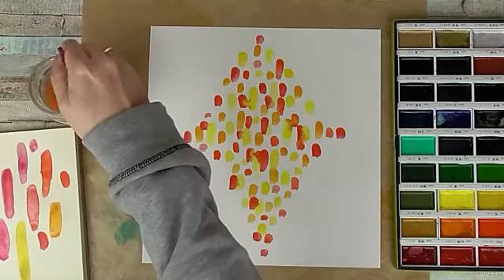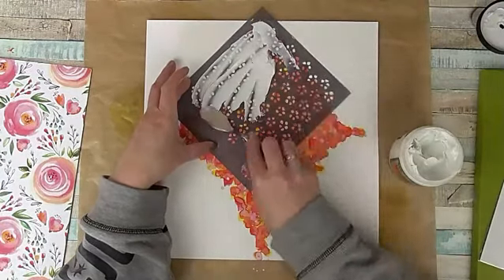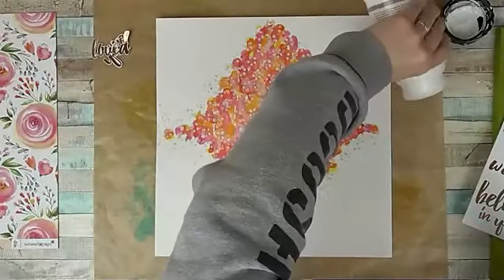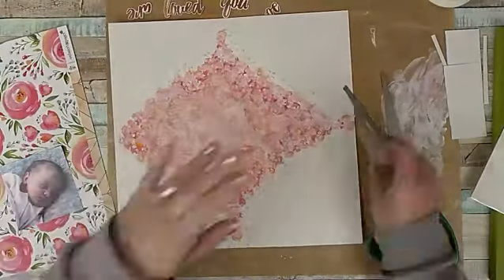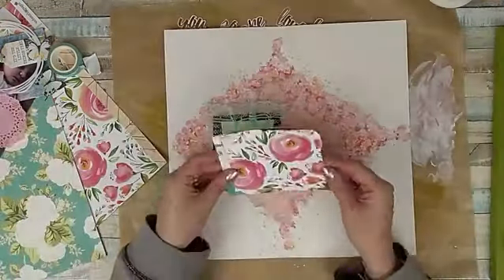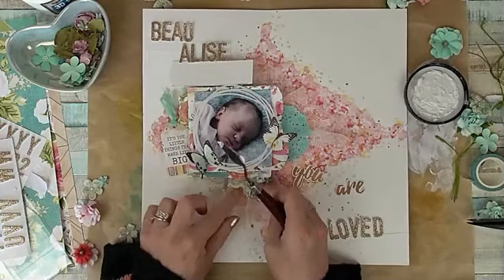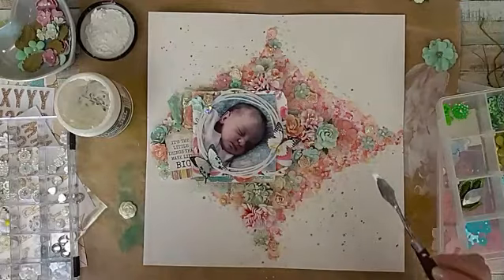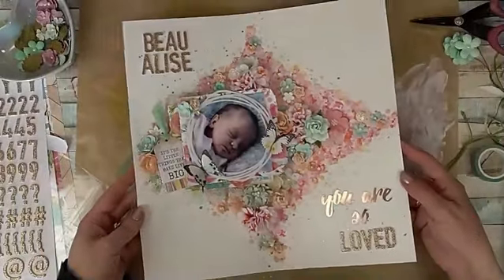Beau Alise | Scrapbook Process | UK Scrap Addicts Creative Team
Here's my UK Scrap Addicts layout process for this months theme of fussy cutting.

Useful links.

Manxy Links